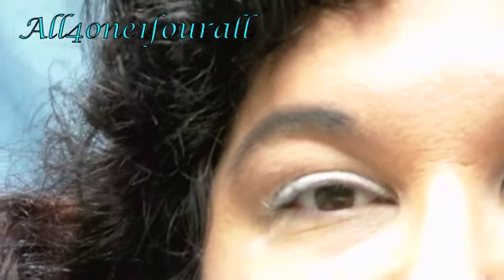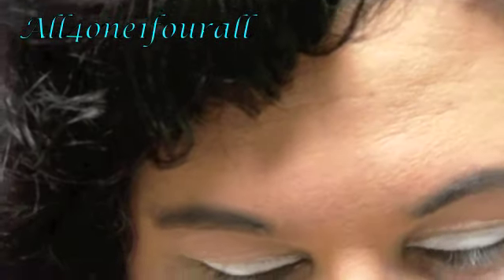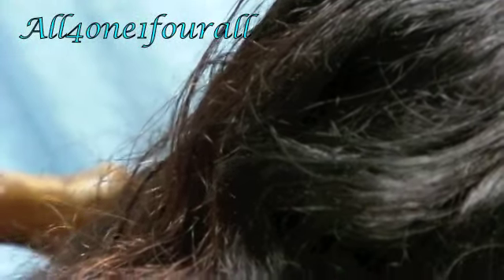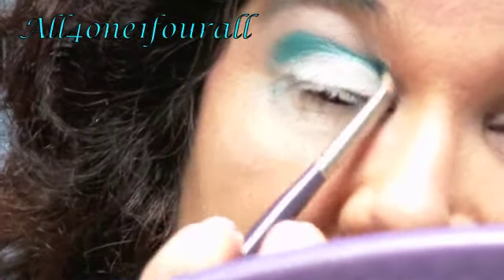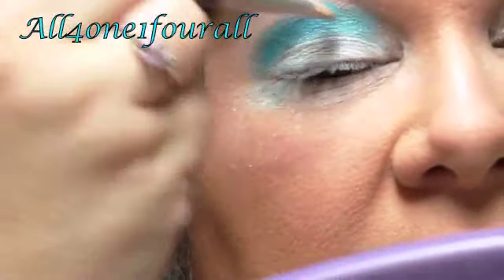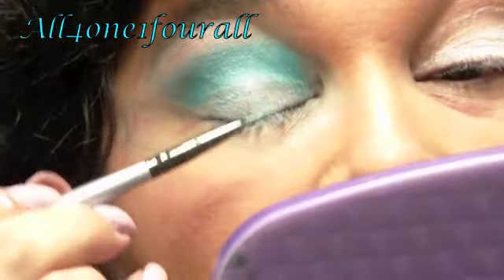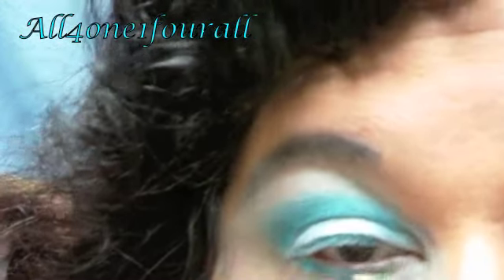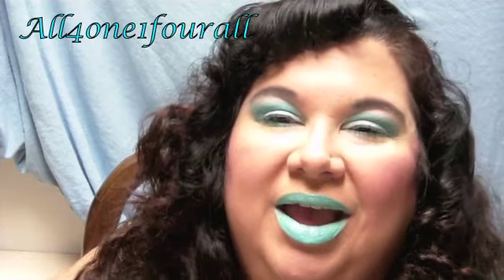Aqua & White look make up tutorial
120 palette
UD Minx liner
NYX teal liner

MK Rose/Pink blush

Lime Crime Mint to be & No she didnt lipsticks mixed